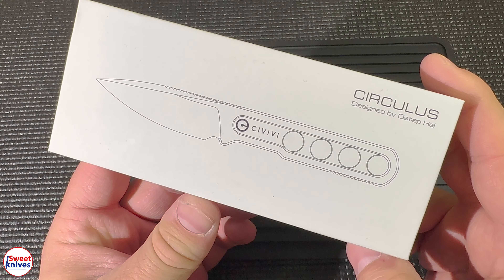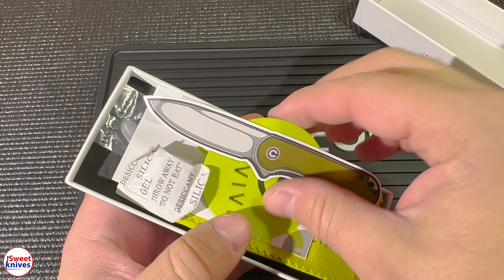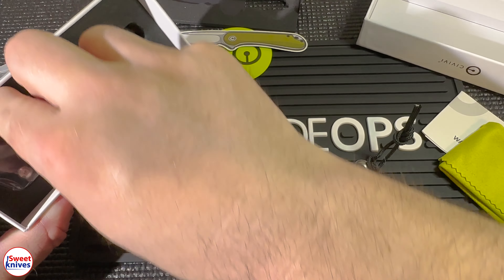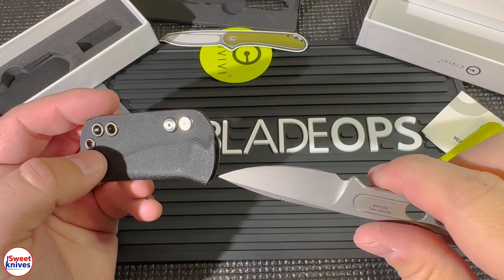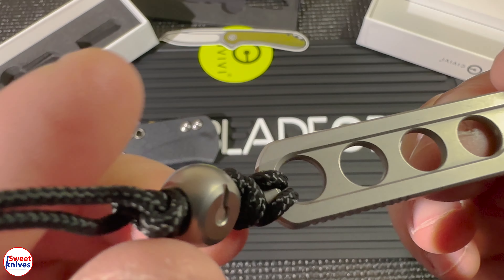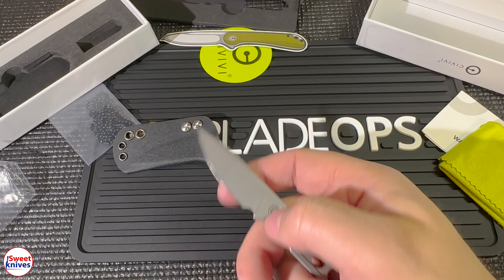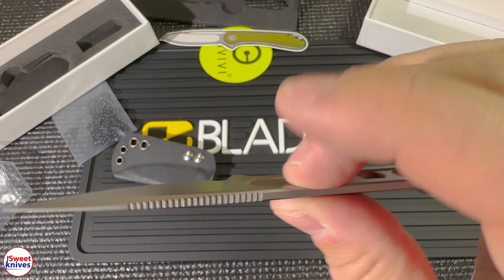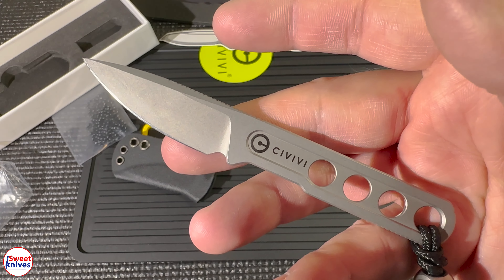Tiny Titan: The Civivi Circulus Neck Knife Review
In this video, we take a closer look at the Civivi Circulus, a lightweight fixed blade neck knife that has been generating a lot of buzz in the EDC community. We'll go over the knife's key features, including its small size, comfortable handle, and razor-sharp blade, and discuss how it performs in a variety of everyday tasks. Whether you're looking for a backup blade for your camping or survival kit, or simply a discreet and reliable EDC option, the Civivi Circulus is definitely worth considering. So sit back, relax, and join us as we dive into this impressive little neck knife.

Description - The CIVIVI Circulus Fixed Blade knife is an Ostap Hel design along simliar lines as the Minimis. It has the same size as the Minimis but features a more pointy tip due to the swedge.

The skeletonized pattern on the handle gives a reduced weight.

The Circulus comes with a Kydex pocket sheath.

SPECIFICATIONS:

Overall Length: 4.96"
Blade Length: 1.96"
Handle Length: 3.00"
Blade Material: 10Cr15CoMoV Stainless Steel
Blade Hardness: 58-60HRC
Blade Style: Drop Point
Blade Grind: Flat
Color/Finish: Stonewash
Sheath: Black Kydex Sheath with Belt Clip
Chain Material: Black Stainless Steel
Weight: 1.01 oz
Designer: Ostap Hel
00:00 - Intro
00:53 - Unboxing
01:24 - Sheath
02:11 - Up-close Shots
03:42 - Common uses